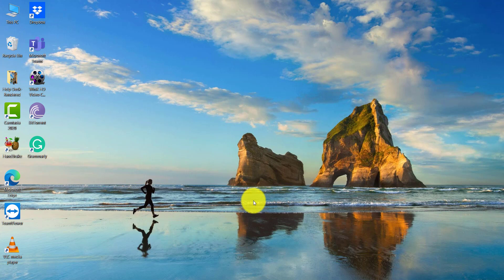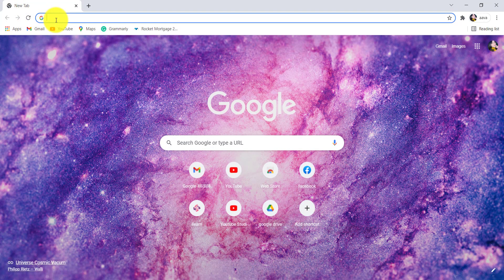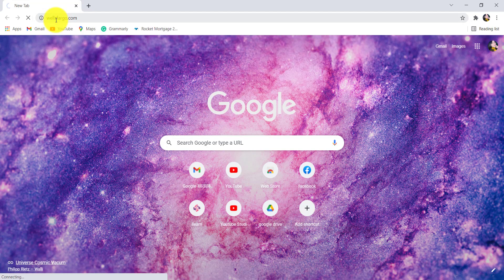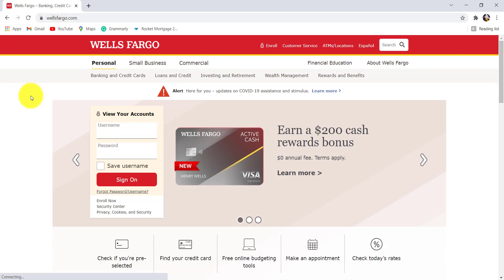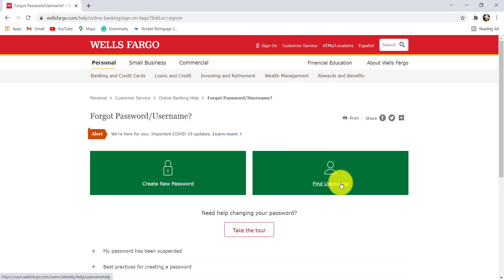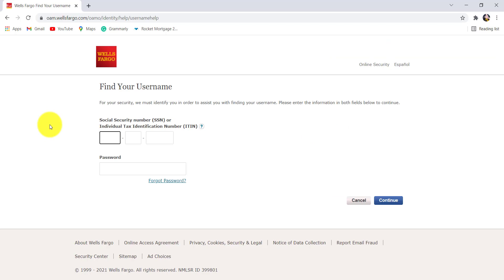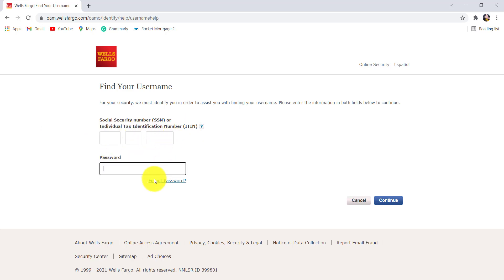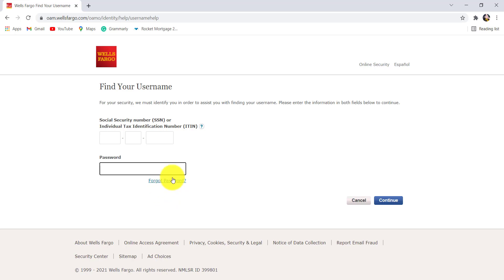Wells Fargo Bank : How to Find Username | Recover Online Login - wellsfargo.com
In this tutorial video I will quickly guide you on how you can recover your online banking username of Wells Fargo Online Banking account.

Does Wells Fargo make you change your password?

What is OAM Wells Fargo?

How do I get my Wells Fargo username and password?

How do I access my Wells Fargo account online?